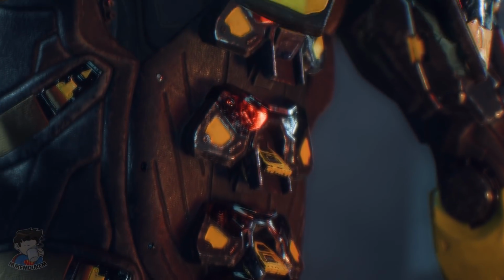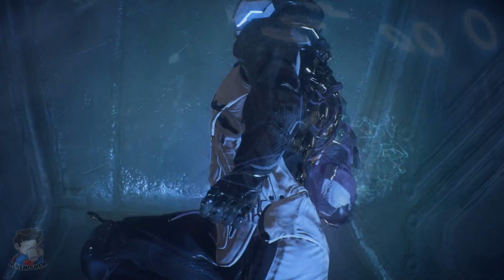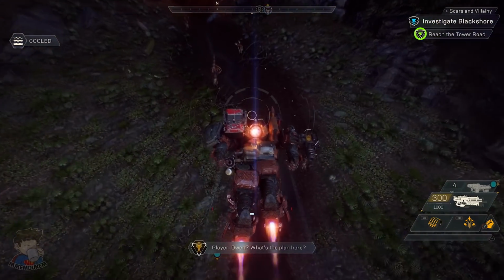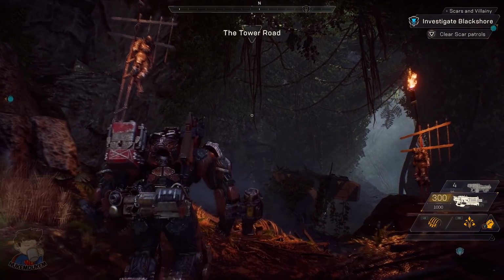I played Anthem Gameplay Impression - 20 minutes hands on E3 2018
EA covered my travel expense to get you this exclusive gameplay